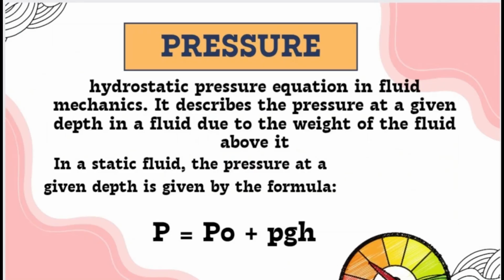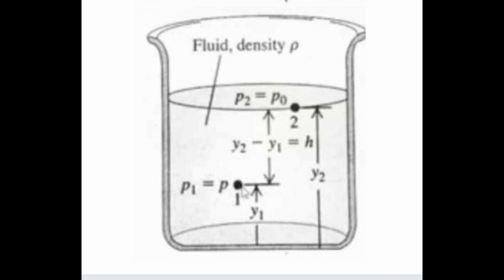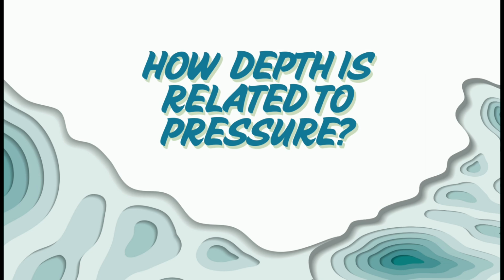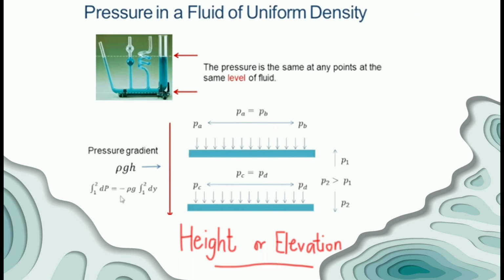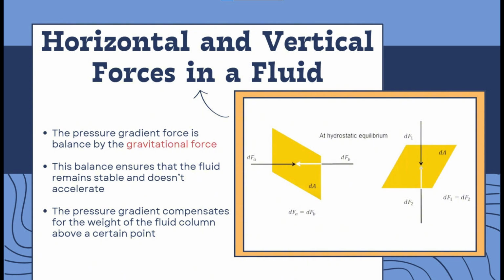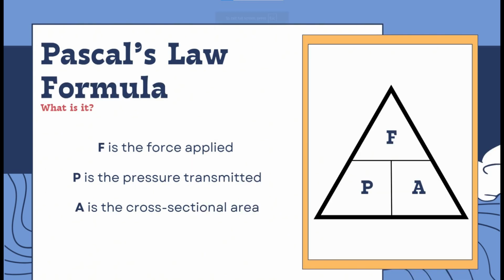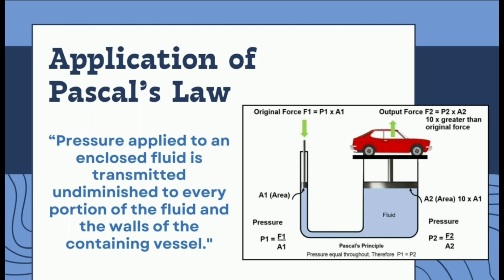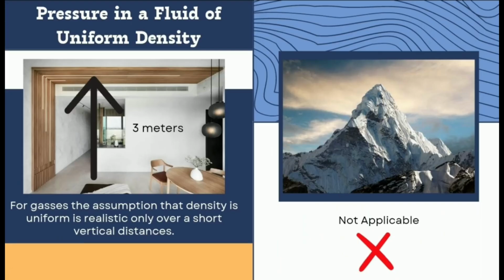Pressure and Depth in Fluids | Pascal’s Law Explained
Understanding how pressure changes with depth and how Pascal’s Law works is essential in physics and engineering. In this lesson, we break down the concepts of pressure in fluids, explain why pressure increases as depth increases, and explore how Pascal’s Law applies to real-life systems such as hydraulic presses and brakes.

This video provides step-by-step explanations, simple illustrations, and clear examples to help students easily grasp these important ideas. Whether you’re reviewing for exams or learning the topic for the first time, this lesson is designed to make physics easier and more understandable.